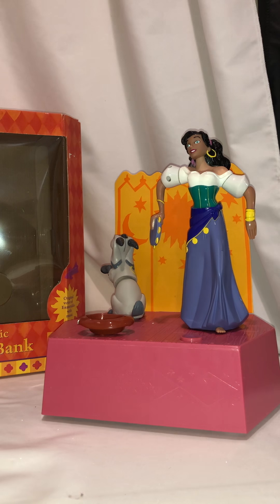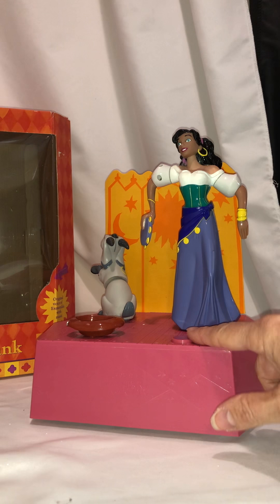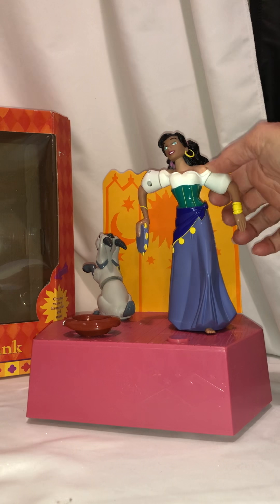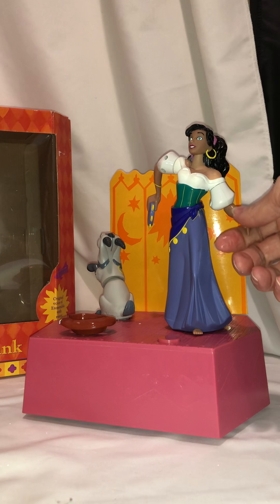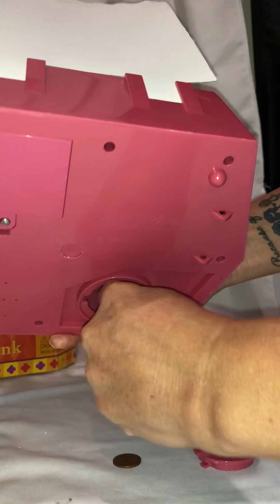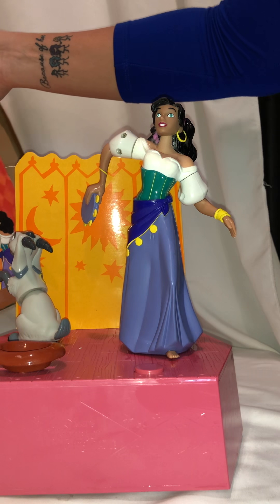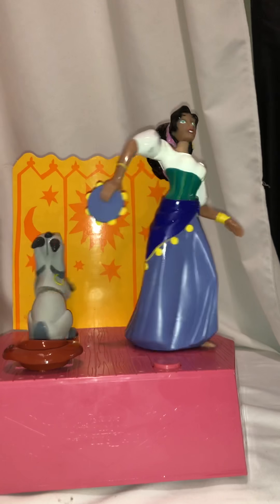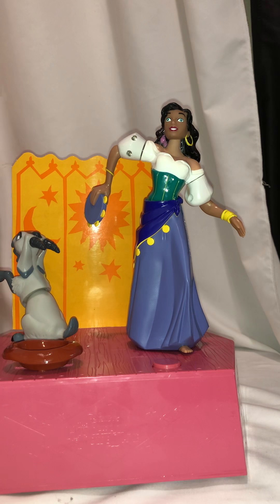Disney Esmeralda Character Electronic Talking Coin Bank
Disney’s “The Hunchback of Notre Dame” Thinkway Toys Vintage 1990’s Electronic Talking Bank
Movie Character Esmeralda
Battery Operated Sound and Motion
Takes 3AAA Batteries
On/Off button on the front left corner or add coin to hat to activate
Is approximately 9.5in. in height 6.5in. in length and 5.5in. in depth
Sings and Dances (spins around)
Arms may have been stripped and only move manually but not with the tune like it is suppose to.